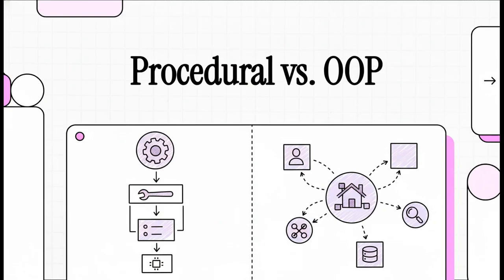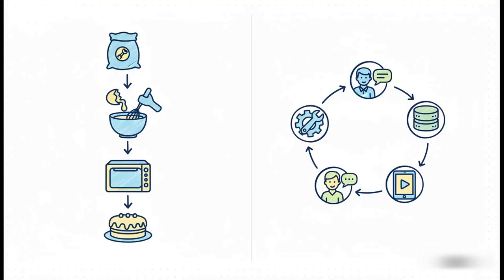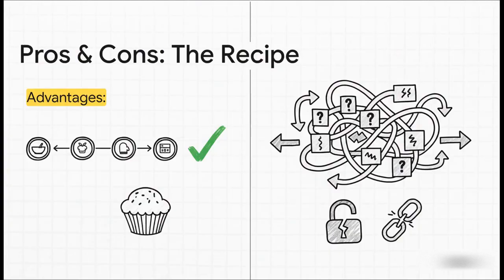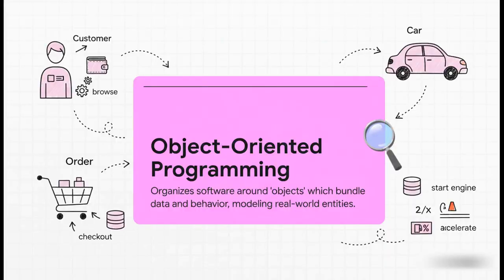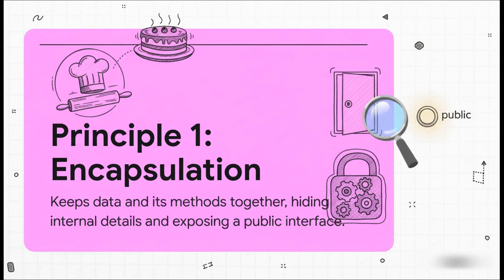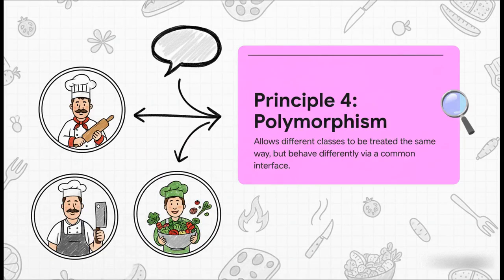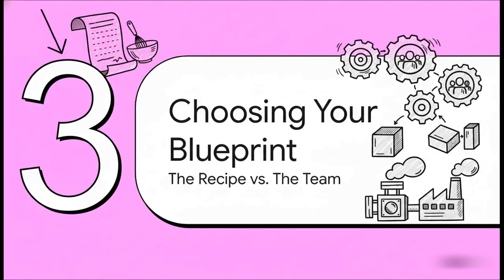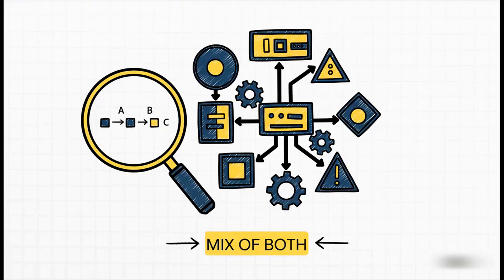Programming 102: Procedural vs. OOP - Which Blueprint Builds the Best Software?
How is all the software you use actually built? Every application is based on one of two master blueprints: the rigid, step-by-step recipe, or the organized team of specialists [00:05].

In this essential lesson, we break down the two biggest programming paradigms: Procedural Programming and Object-Oriented Programming (OOP).

What you will master in this video:

The Procedural Recipe: Learn how this top-down approach focuses on a simple, straight sequence of instructions (steps/actions). It's easy for beginners but quickly gets hard to manage for big projects [01:08].

The OOP Team: Discover how OOP shifts the focus to objects that represent real-world "things" (like a customer or a cart), bundling data and skills together in neat, secure packages [02:45].

The Four Pillars of OOP: Understand the crucial principles that make OOP powerful for large systems:

Encapsulation: Protecting an object's private data [03:24].

Abstraction: Hiding messy details to provide simple controls [03:49].

Inheritance: Reusing skills to save time and effort [04:05].

Polymorphism: Allowing a single command to have "many forms" [04:30].

The Trade-Off: See the head-to-head comparison of when to choose the simple, straightforward recipe (Procedural) and when to call in the complex, scalable team (OOP) [05:22].

The best modern builders use a mix of both! Watch now to understand the invisible architecture of your digital world.